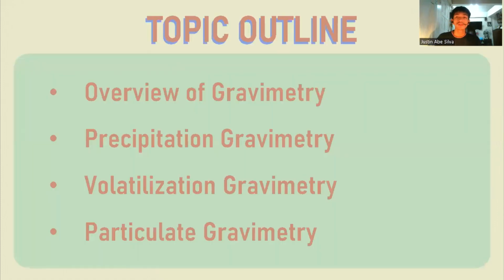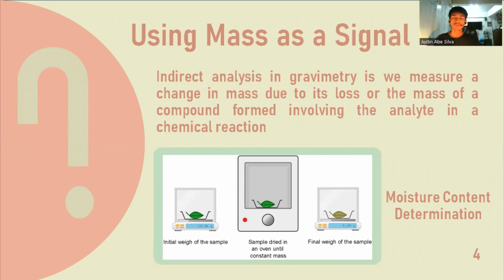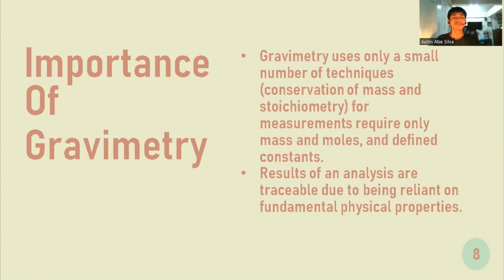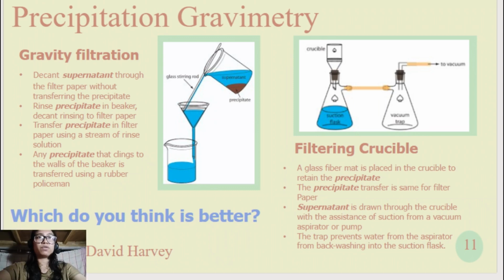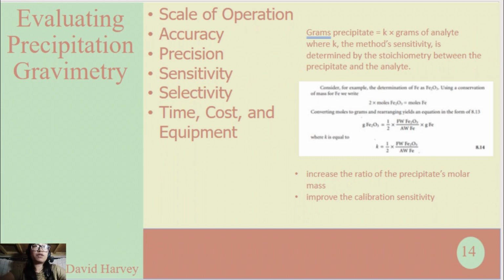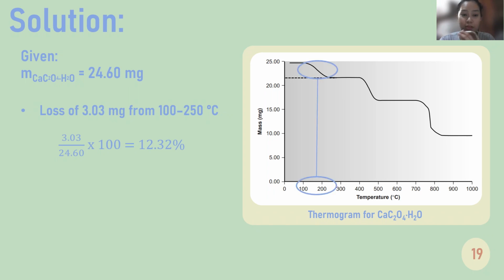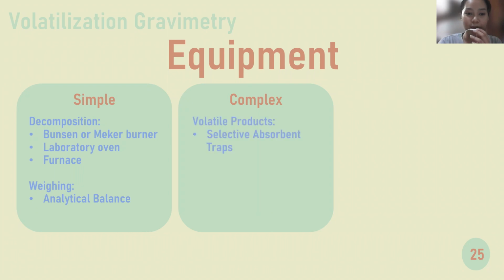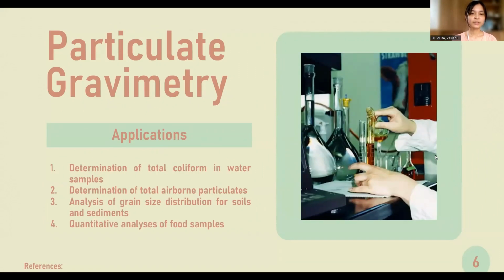ANA 005: Gravimetric Method of Analysis - Team Holmium